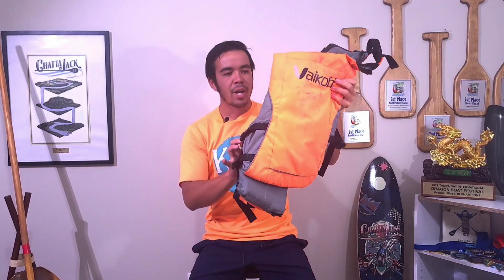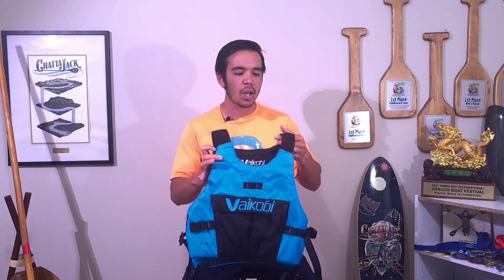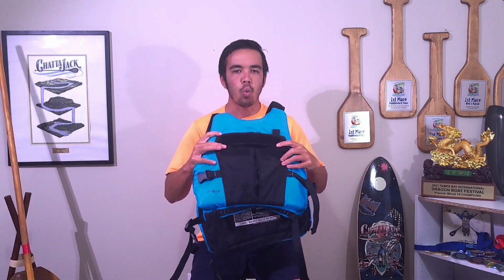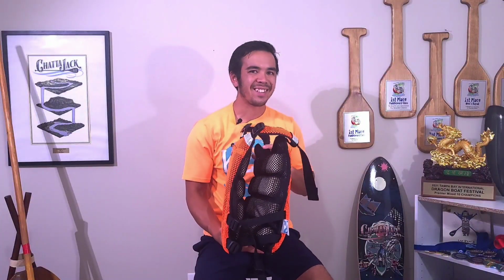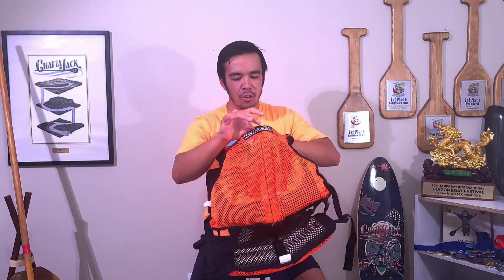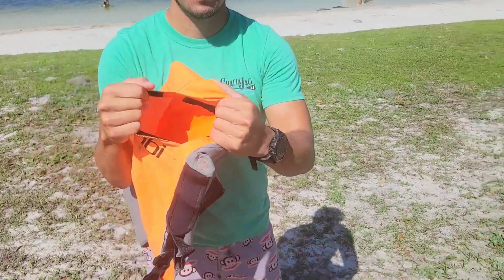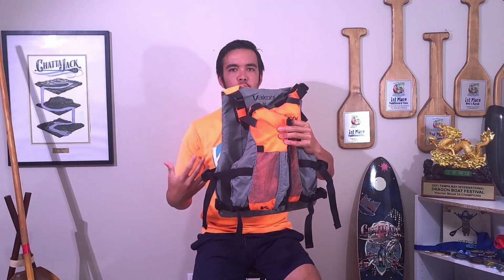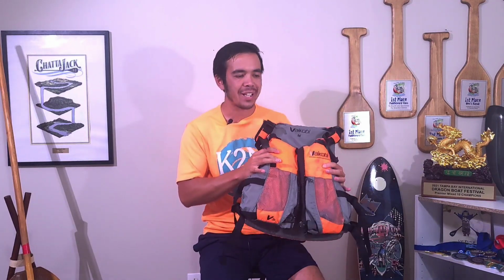Comparing Paddling PFD (Lifejackets) (Vaikobi VXP/V3X+Mocke Racer) (Surfski/Outrigger/SUP)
K2NONLINEPADDLESCHOOL.COM has everything you need to get better as a Paddle Racer!